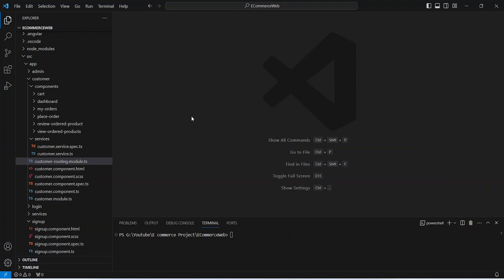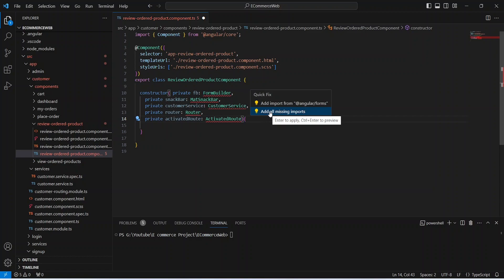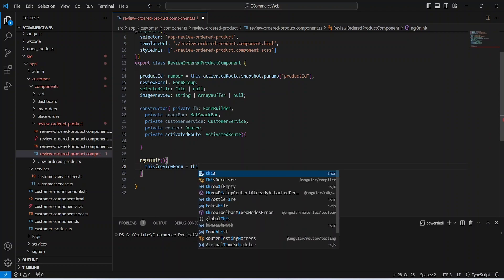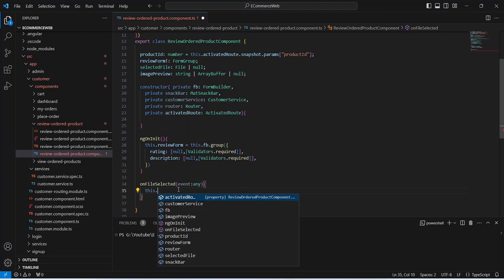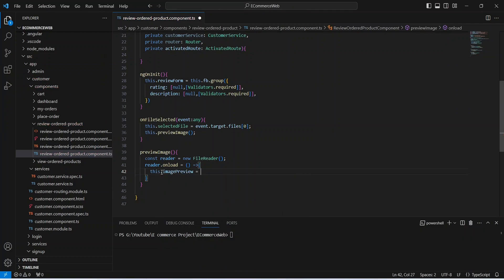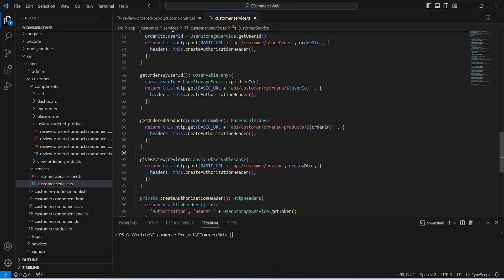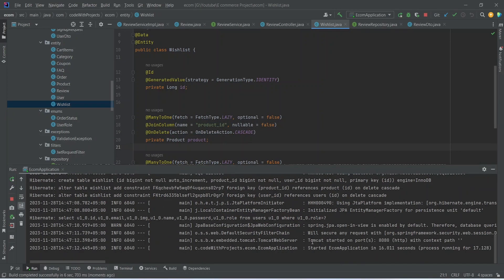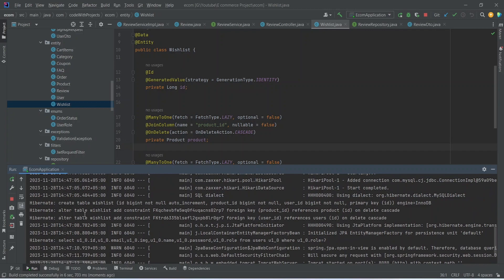Creating Page to Post Review & Wishlist Entity | E-Commerce Spring Boot + Angular | Part 36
In Part 36 of the E-Commerce Spring Boot + Angular series, this tutorial focuses on the implementation of a review creation page using Angular for the front end and Spring Boot for the back end. The tutorial also covers the integration of a Wishlist entity in the Spring Boot application. Learn how to seamlessly combine these technologies to enhance the user experience and functionality of your E-Commerce platform.